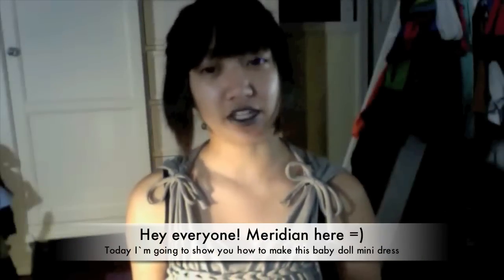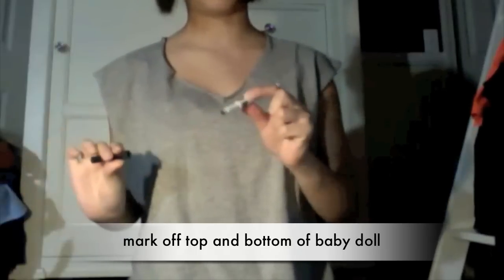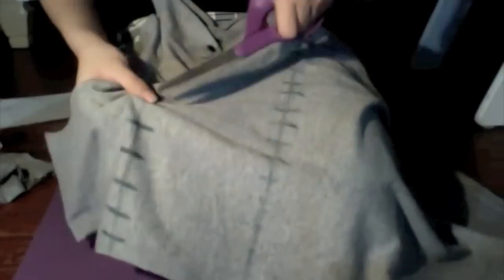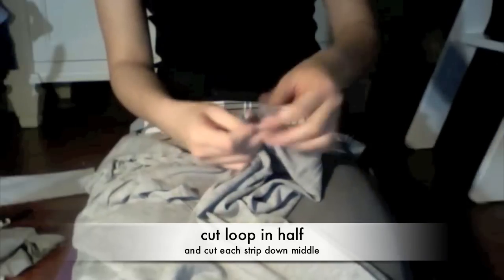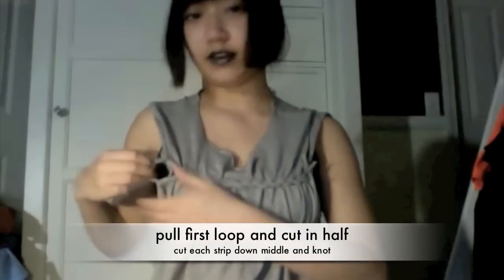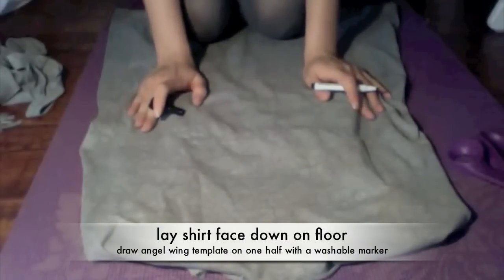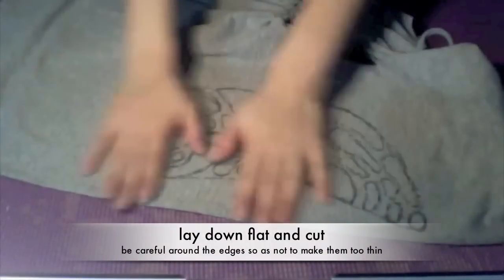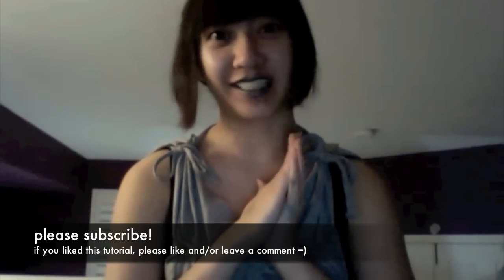Weeping Angel Baby Doll Dress Tutorial